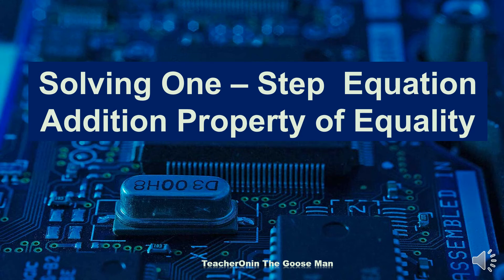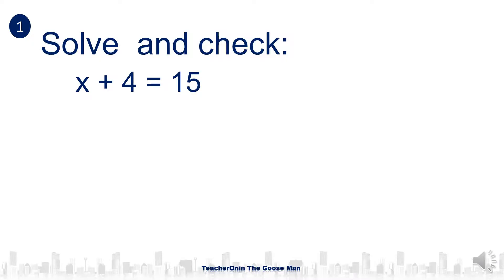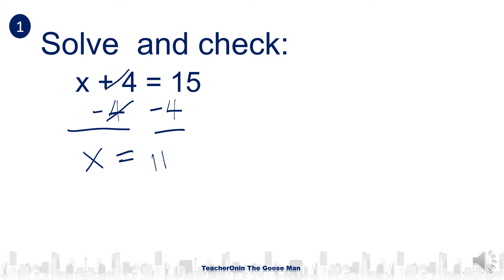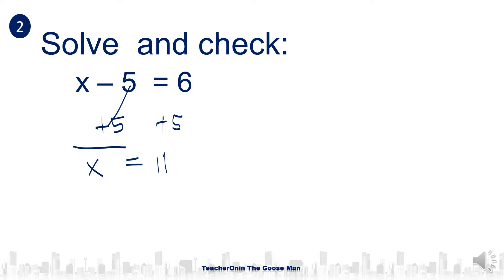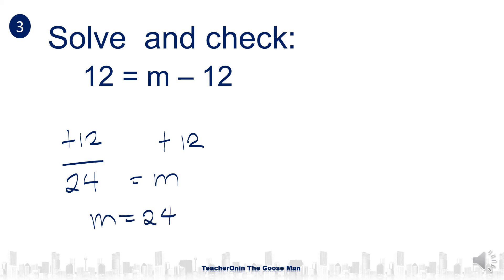Solving Linear Equation Using APE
In this tutorial video, we will discuss Solving Linear Equation Using APE. Addition Property of Equality  (APE) is adding the same amount on both sides of the equation to determine   the value of an unknown variable.
. This property shows us that if we add the same quantity to both sides of an equation, then our equation remains the same. The analogy is like a scale, to maintain the balance of the scale is, you need to add the same value on both sides of the scales. Similarly  you need to subtract on both sides of the scale to maintain the balance of the scale.